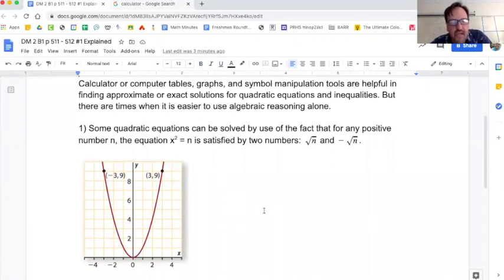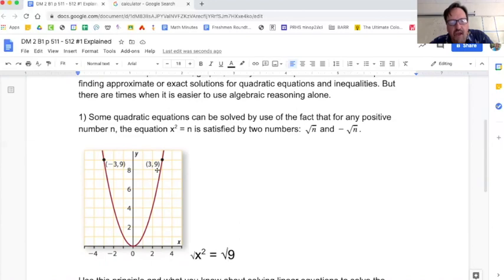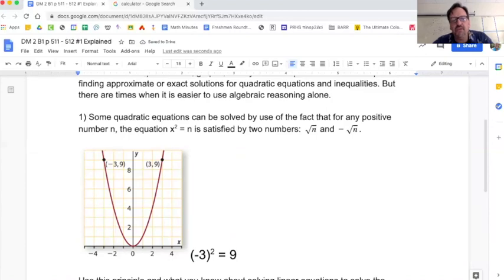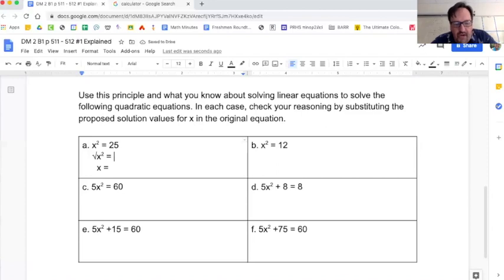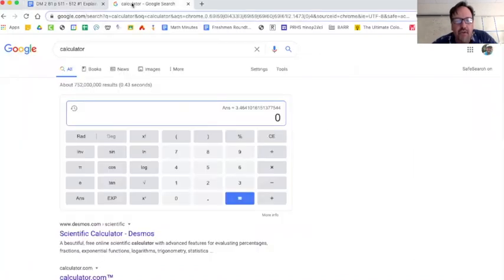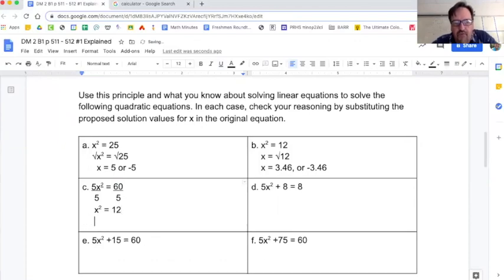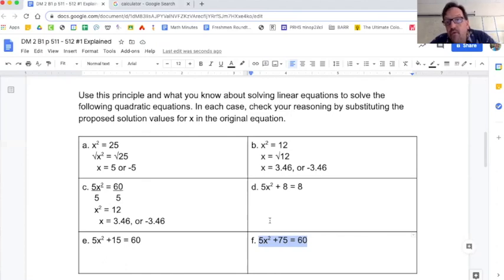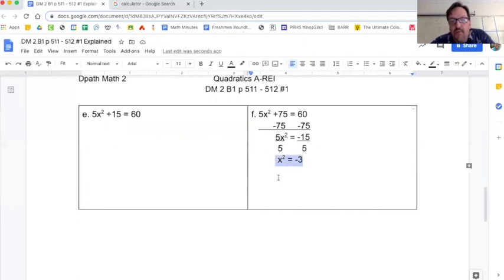DM 2 B1 p 511 - 512 #1 Explained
This video is about DM 2 B1 p 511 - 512 #1 Explained